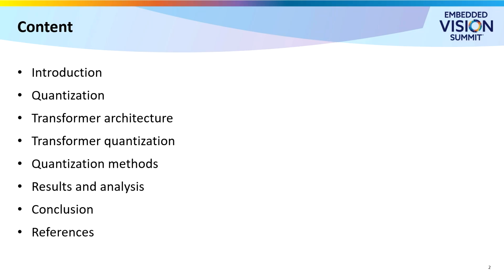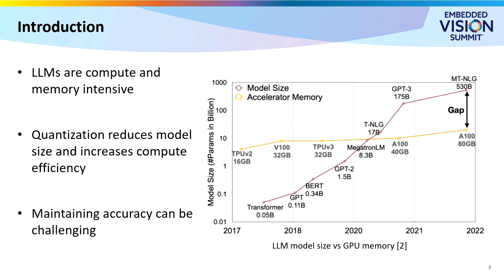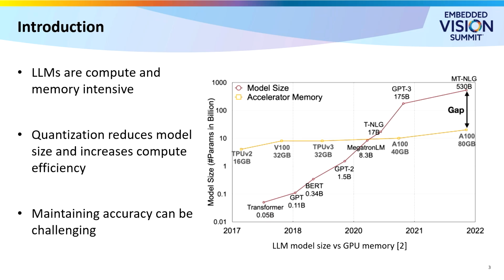AMD Describes Quantization Techniques for Efficient Deployment of Large Language Models (Preview)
For the full version of this video, along with hundreds of others on various edge AI and computer vision topics, please

Dwith Chenna, MTS Product Engineer for AI Inference at AMD, presents the “Quantization Techniques for Efficient Deployment of Large Language Models: A Comprehensive Review” tutorial at the May 2025 Embedded Vision Summit.

The deployment of large language models (LLMs) in resource-constrained environments is challenging due to the significant computational and memory demands of these models. To address this challenge, various quantization techniques have been proposed to reduce the model’s resource requirements while maintaining its accuracy. This talk provides a comprehensive review of post-training quantization (PTQ) methods, highlighting their trade-offs and applications in LLMs.

Chenna explains quantization techniques such as gradient post-training quantization (GPTQ), activation-aware weight quantization (AWQ) and SmoothQuant, and evaluates their performance on popular LLMs like the Open Pre-trained Transformer (OPT) language model series and Meta’s Llama-2 LLM. His results demonstrate that these techniques can significantly reduce these models’ size and computational requirements while maintaining their accuracy, making them suitable for deployment in edge environments.